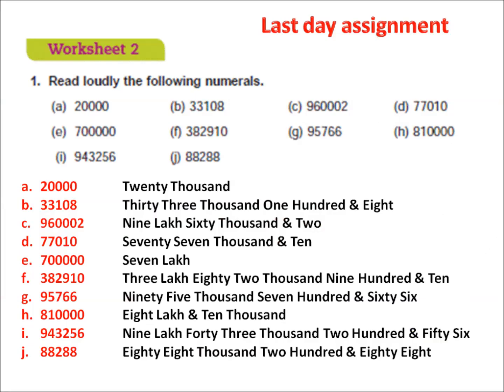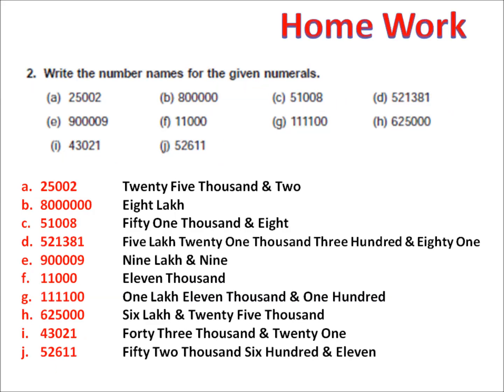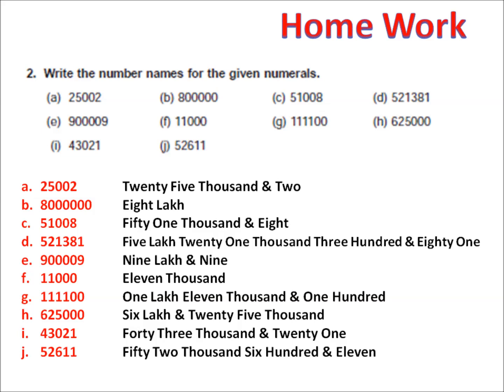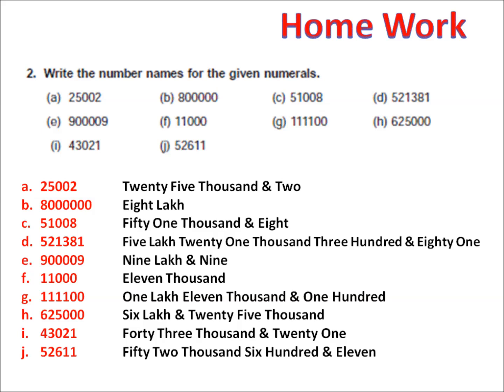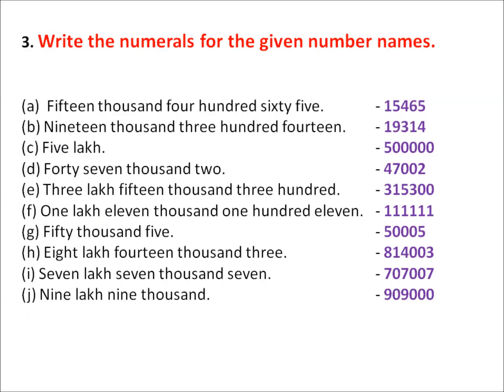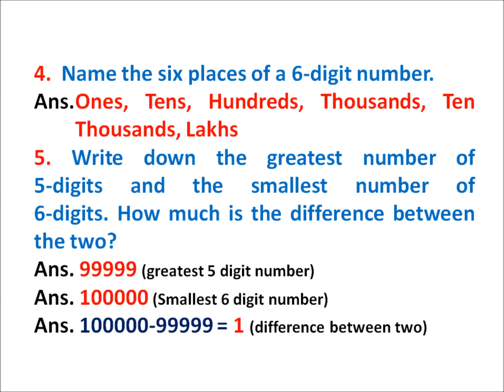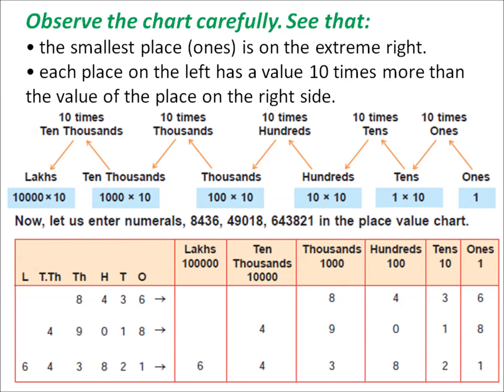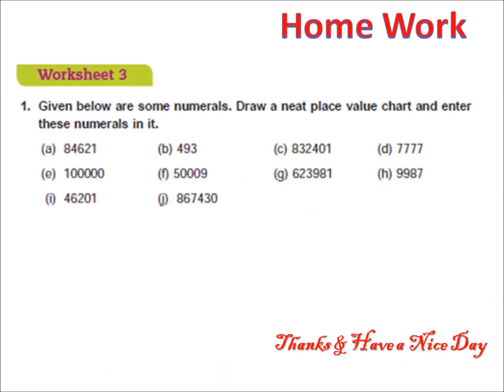IV Math part3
DAV TRANSPORT NAGAR By Vanita Kumari